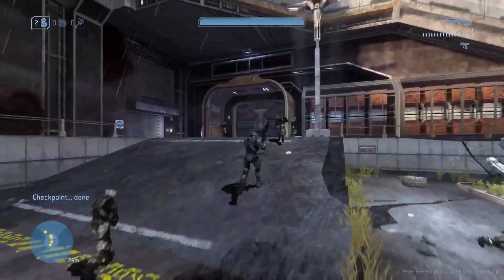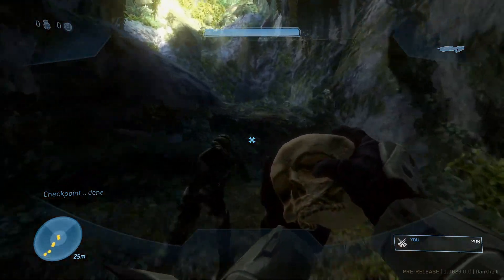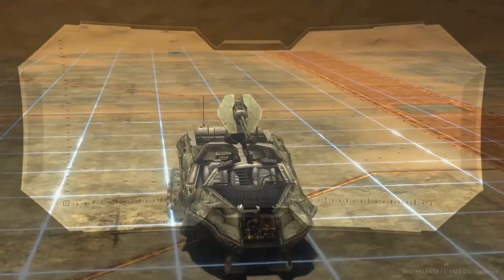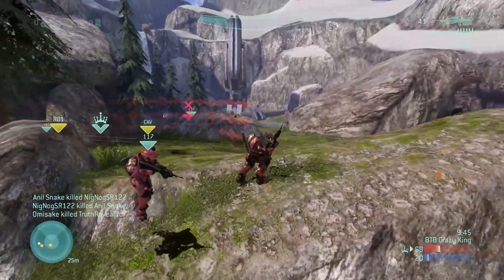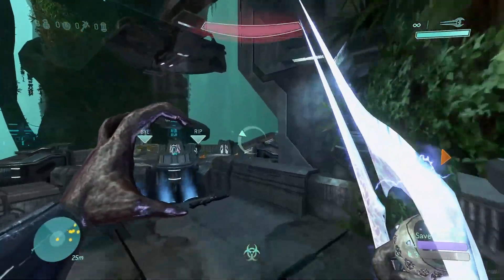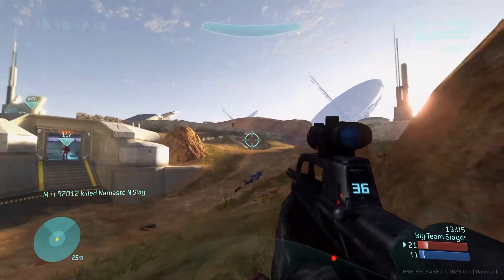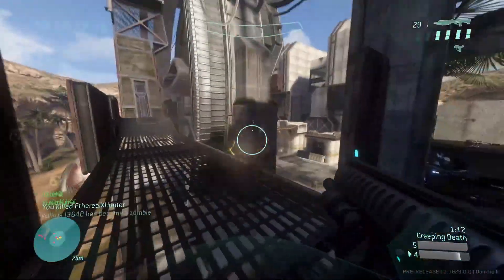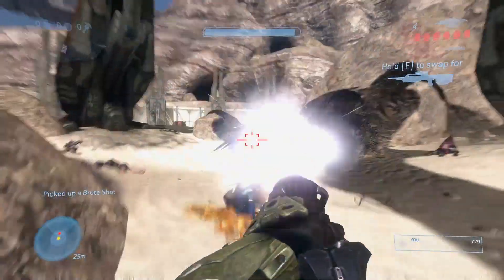The BEST Halo MCC Flight So Far! | Halo 3 PC Flight Overview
Salutations lads and lasses!

The Halo 3 PC flight is over and man was it an improvement over what we got to experience with Halo 2. There was so much new content to try and by far the best multiplayer experience to be had. In this video I go over the game itself as well as new changes and tweaks that 343 tested during this flight.

+++ SOCIAL MEDIA +++